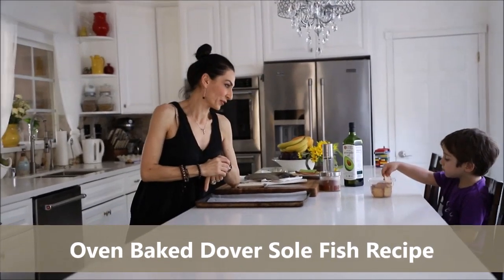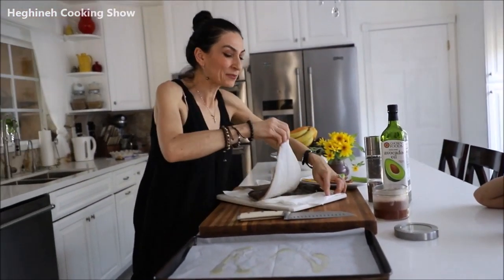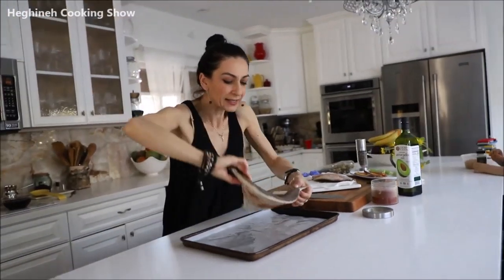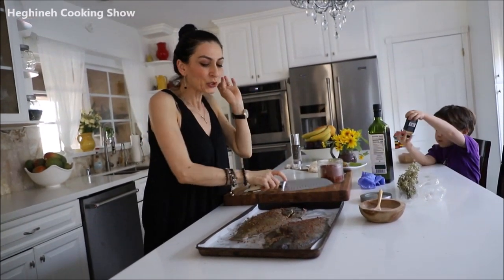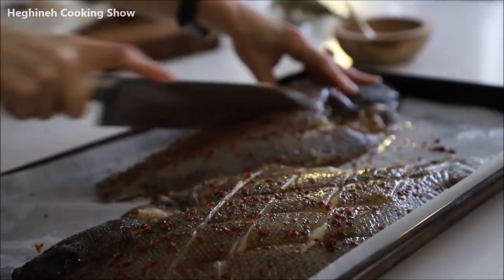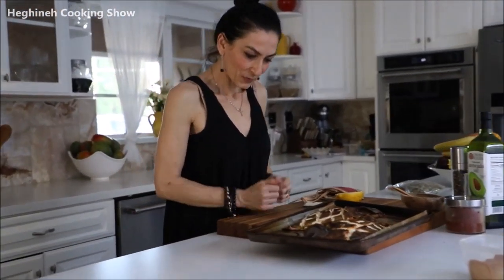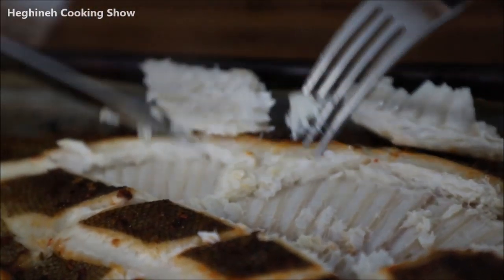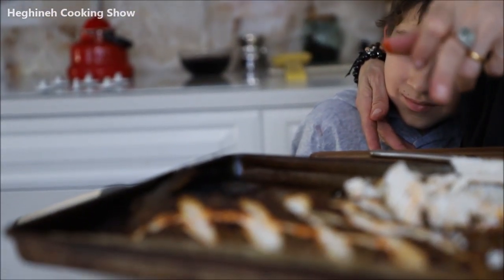Oven Baked Dover Sole Fish Recipe - Heghineh Cooking Show